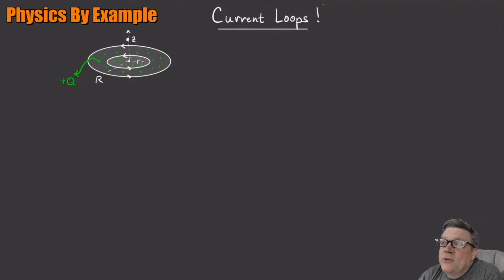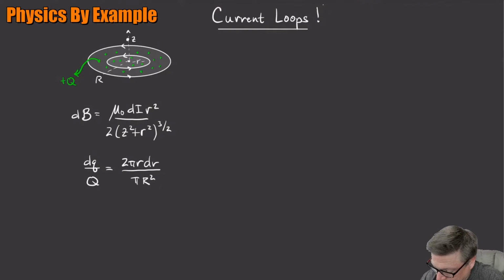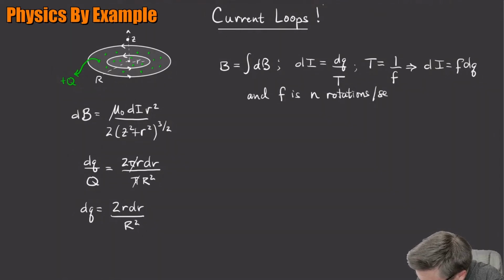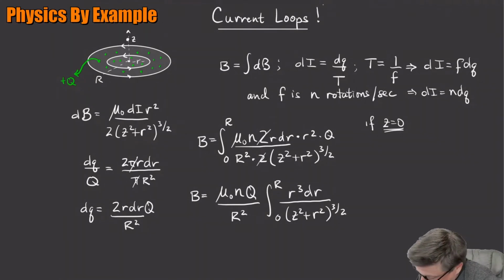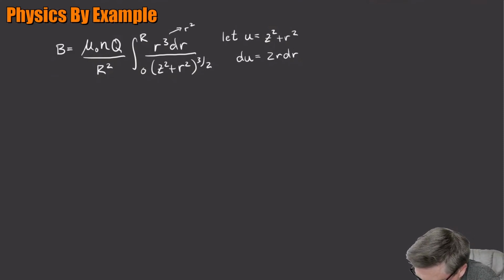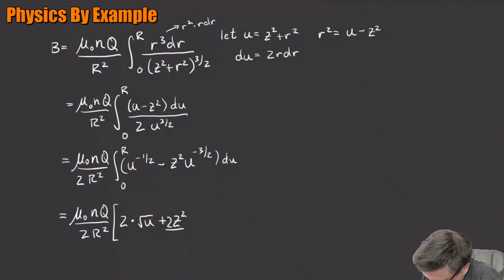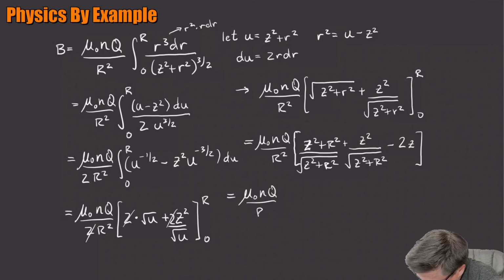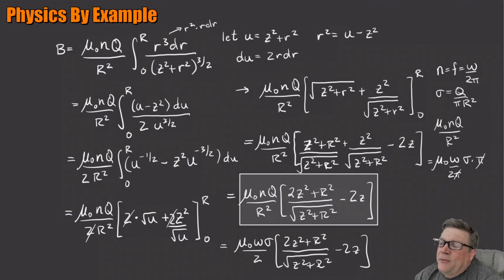Unit 30 Problem 4 -- Current Loops -- Magnetic Field of a Charged, Spinning Disk!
This time, we'll (again) integrate the magnetic field of a set of current loops, but now we'll vary their size in order to sweep out a spinning disk of charge.  The magnetic field at the center is pretty easy to get, but we'll have to do some work to integrate the loops for the field some arbitrary distance along the axis.

Planned Units in this series will cover a typical Engineering Physics curriculum:

01 -- Units and Vectors
02 -- Kinematics
03 -- Projectiles
04 -- Newton's 2nd Law
05 -- Accelerated Motion
06 -- Work and Kinetic Energy
07 -- Potential Energy
08 -- Conservation of Momentum
09 -- Elastic Collisions
10 -- Moment of Inertia
11-- Rotational Dynamics
12 -- Angular Momentum
13 -- Torque and Equilibrium
14 -- Gravity
15 -- Springs and Oscillations
16 -- Waves
17 -- Ideal Gas Law
18 -- Thermal Energy
19 -- First Law of Thermodynamics
20 -- Second Law of Thermodynamics

21 -- Electric Fields
22 -- Electric Forces
23 -- Continuous Charge Distributions
24 -- Gauss' Law
25 -- Potential
26 -- Capacitance
27 -- Current and Resistance
28 -- DC Circuits
29 -- Magnetic Fields
30 -- Current Loops
31 -- Magnetic Forces
32 -- Ampere's Law
33 -- Faraday's Law
34 -- Inductance
35 -- AC Circuits
36 -- Electromagnetic Waves
37 -- Intensity and Radiation Pressure
38 -- Interference
39 -- Diffraction
40 -- Reflection/Refraction